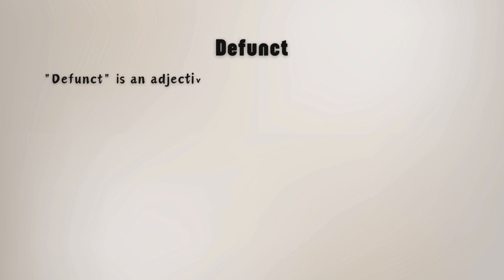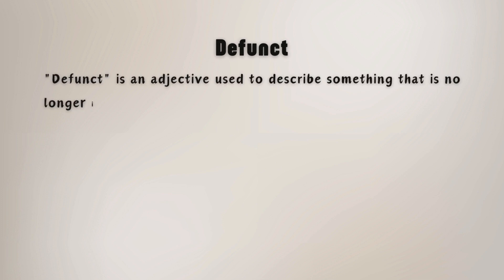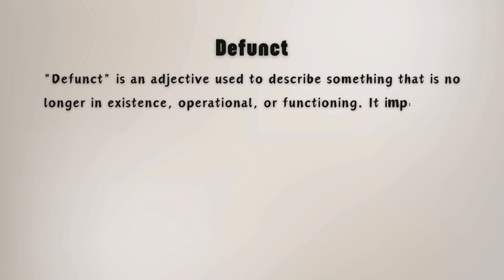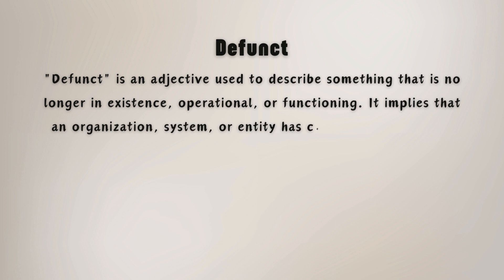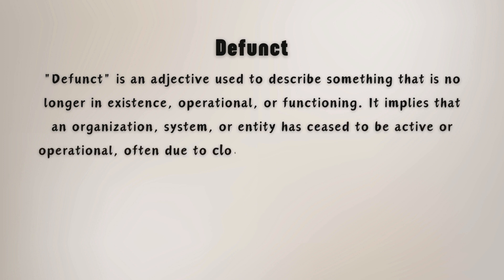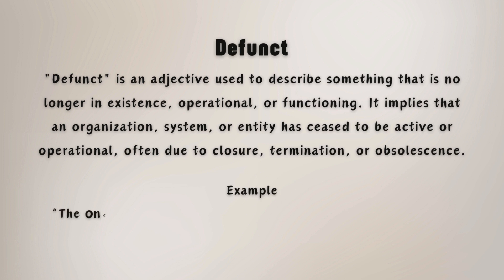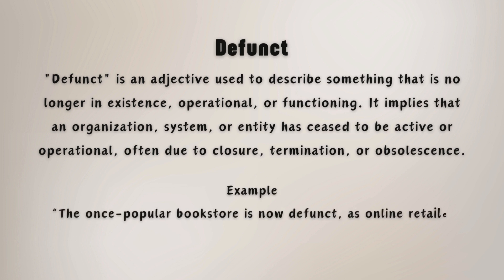What is the meaning of Defunct?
Discover the meaning of "defunct" in this short and clear explanation. In this video, we break down what "defunct" means and how it is commonly used in everyday language. Whether you're learning new vocabulary or just brushing up on your English, this quick definition will help you understand and use the word "defunct" correctly in conversations.